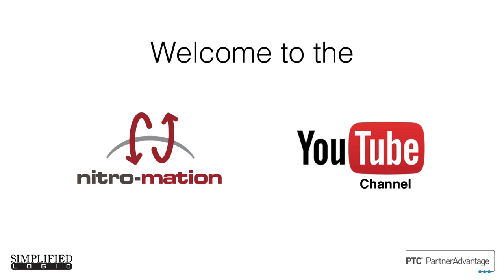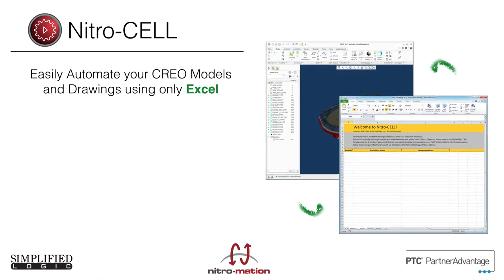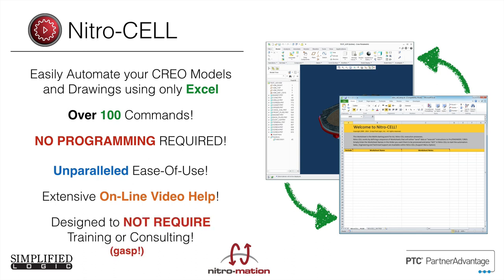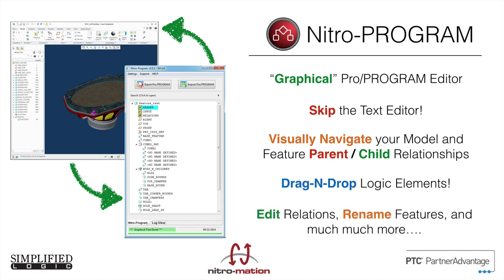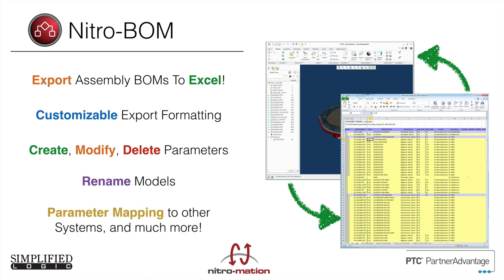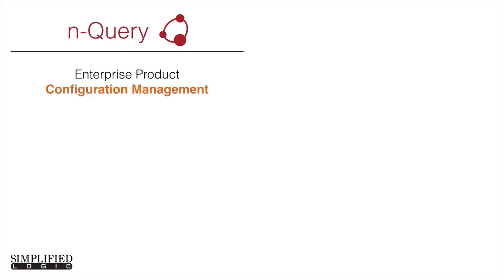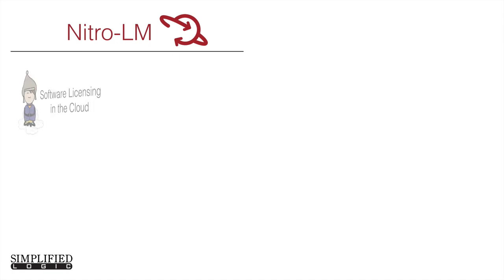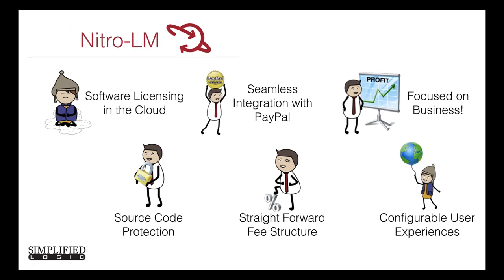NitroMation Channel Trailer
This is our introduction to our tools and services.